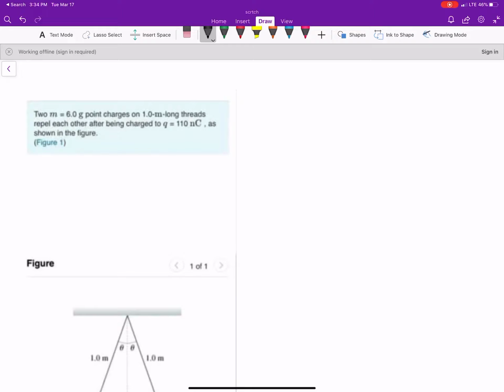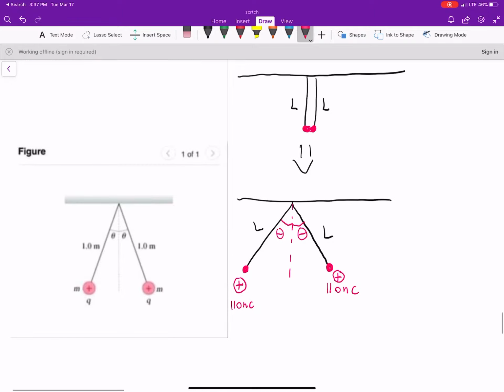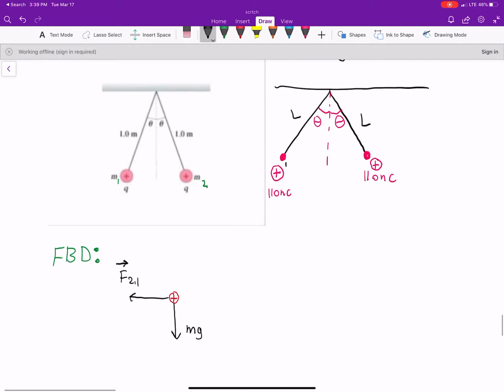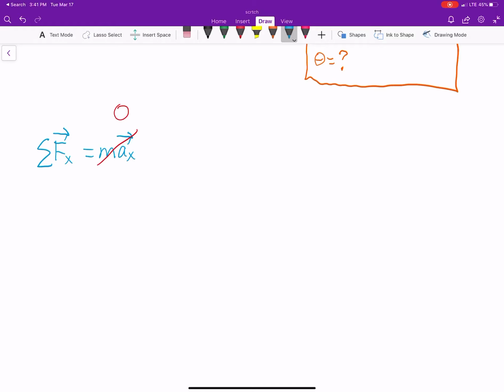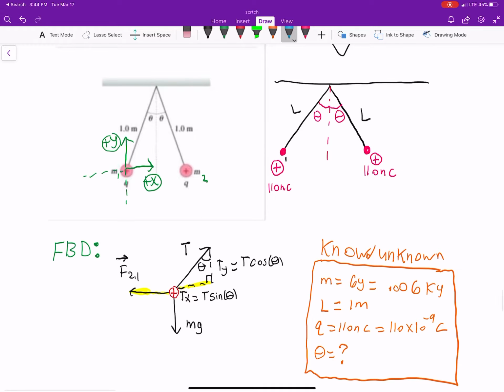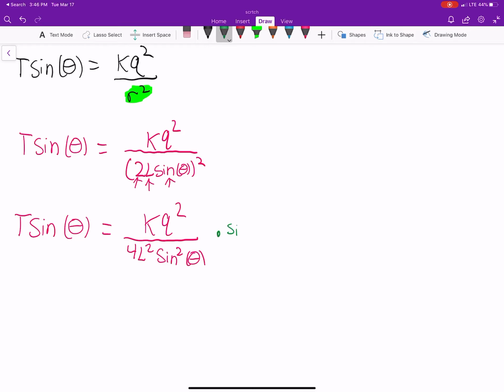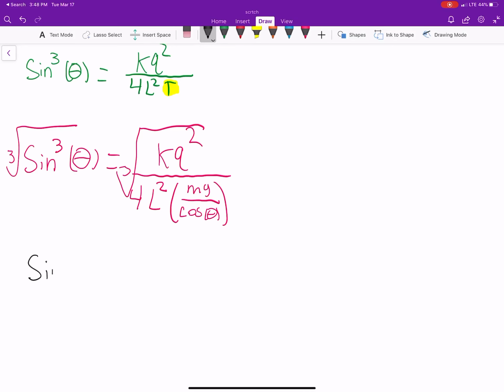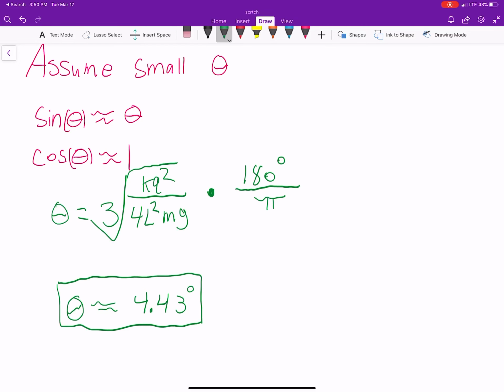Physics 2 Example Problem: Finding Theta